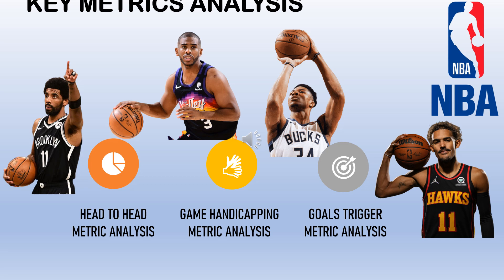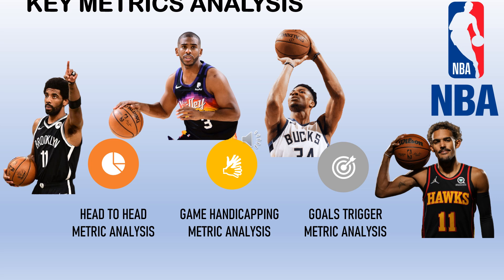LA Clippers - Minnesota Timberwolves Metric Simulations Preview and Analysis | 场上指标模拟预览和分析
New OrleansPelicans
TOTO Metric Simulations Analysis 11 Nov 2021
4D Metric Simulations Analysis 13 Nov 2021